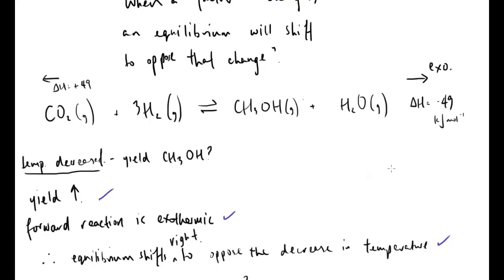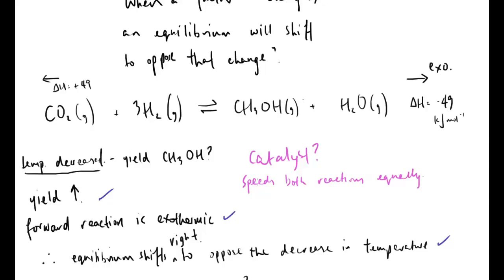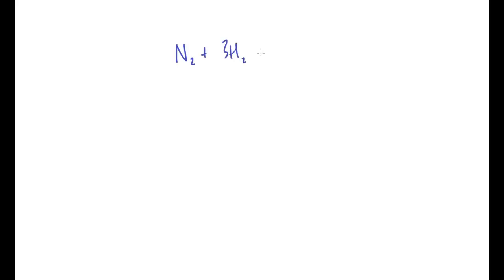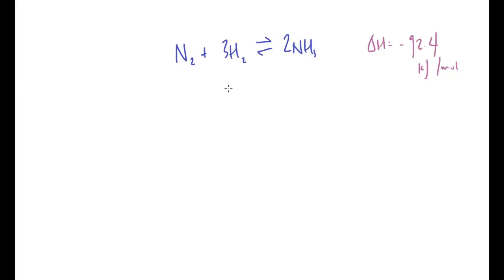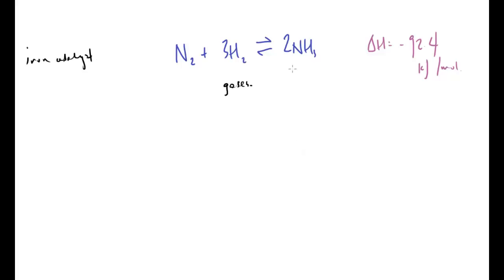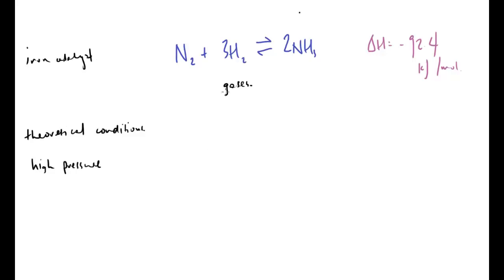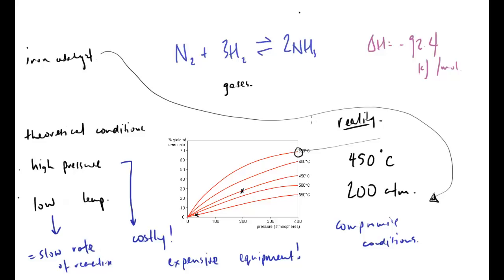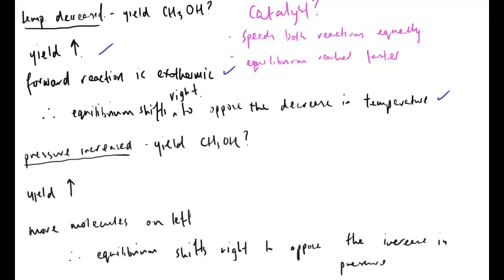AQA A-Level Chemistry - Equilibria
This video runs through the topic of Equilibria from the AQA A-Level Chemistry specification.

EDIT: note that changing the amount of reactants/products will change the position of equilibrium and this is explained in the same way as talked about with temperature and pressure.